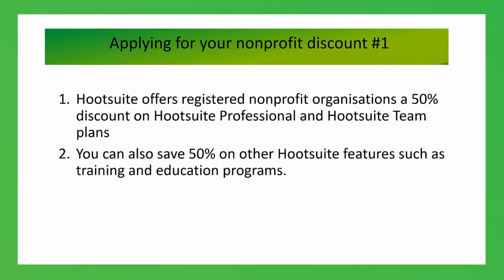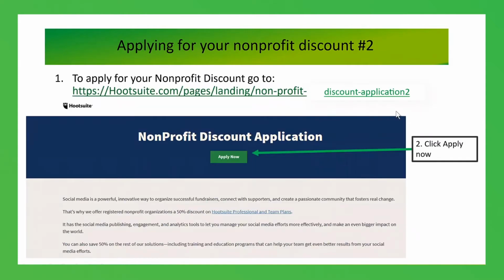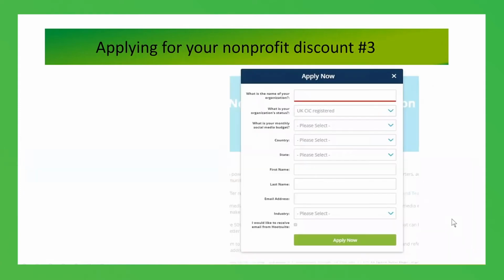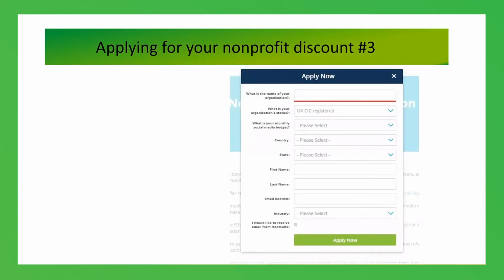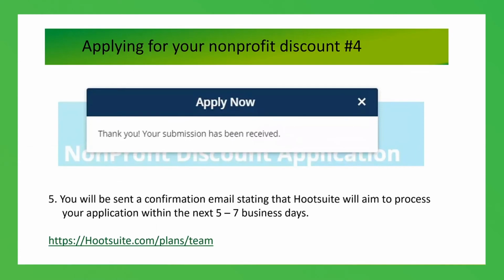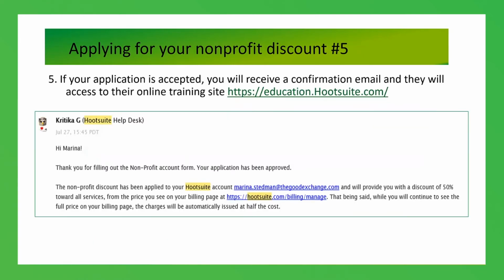How to use Hootsuite - Applying for your non-profit discount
If you’re new to Hootsuite then check out this online tutorial, which has a step by step guide on how to use Hootsuite for beginners. This video covers how to apply for your non-profit discount.

Hootsuite is a social media management platform that allows users to schedule, post updates and analyse results on any page or profile (e.g. Facebook, Twitter, LinkedIn) from one place”.